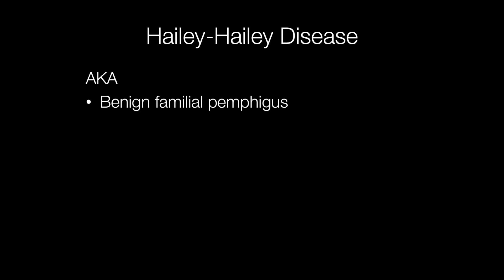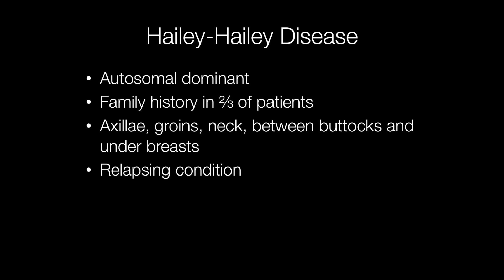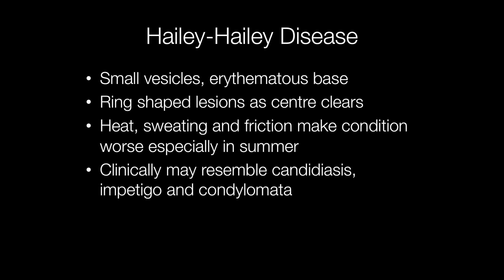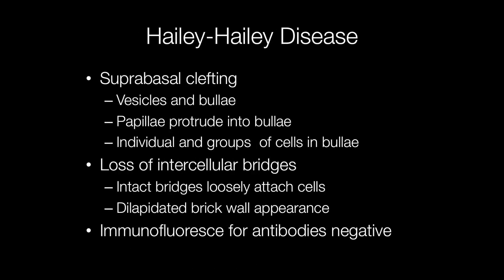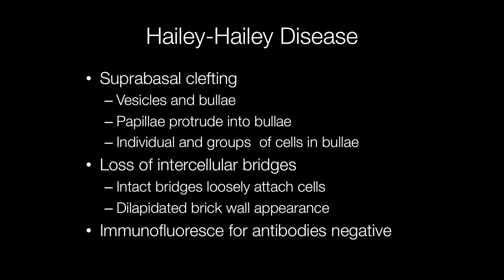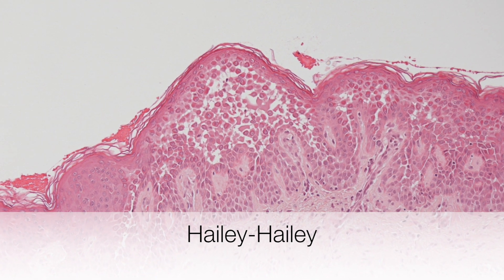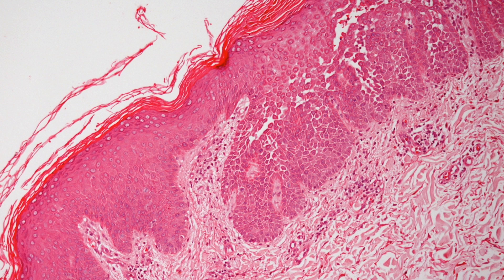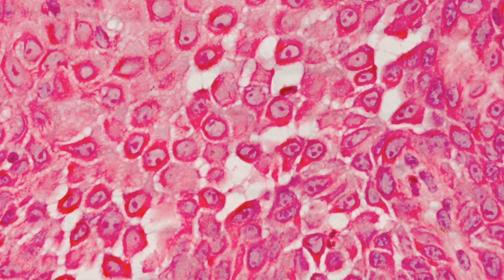Hailey-Hailey Disease - Pathology mini tutorial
This is a quick overview of Hailey-Hailey disease
0:10 Hailey-Hailey also known as benign familial pemphigus
0:20 Inheritance of Hailey-Hailey
0:40 Presentation of Hailey-Hailey and differential diagnosis
1:11 Histological features of Hailey-Hailey
1:58 Histology image of Hailey-Hailey
2:46 Dilapidated brick wall appearance of Hailey-Hailey disease
hailey-hailey